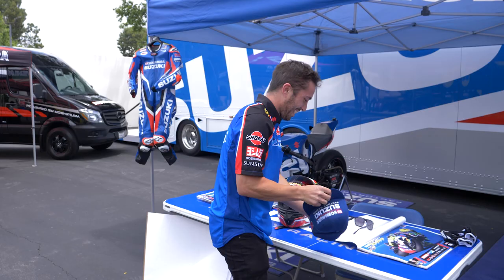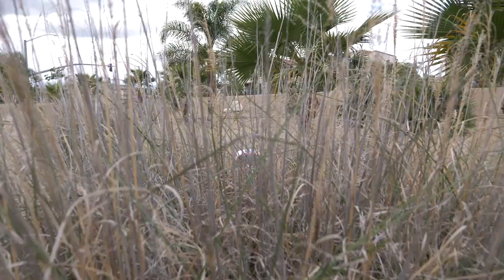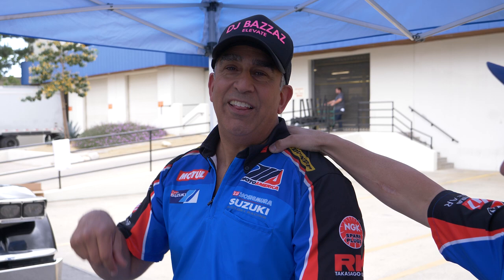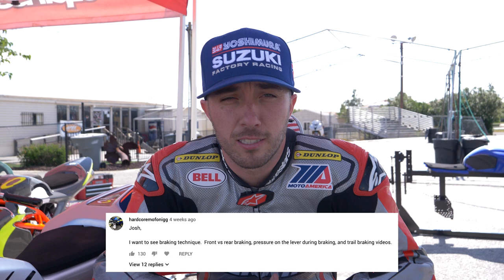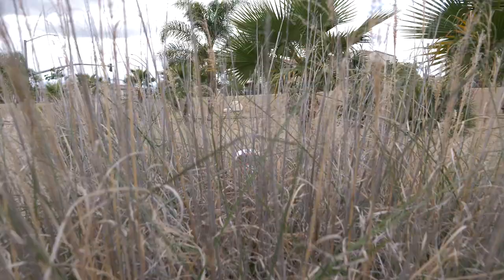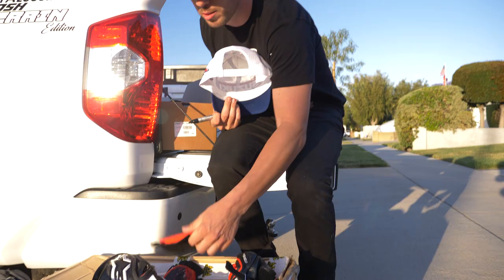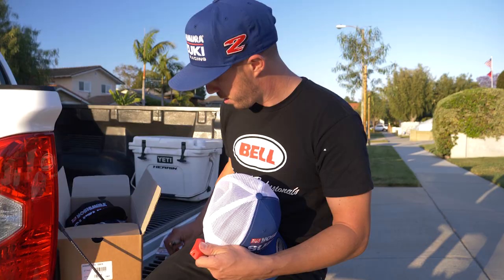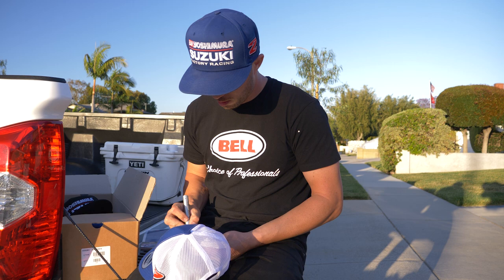Pro Racer Explains How To Brake on a Motorcycle! (Track Day Tips #3)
Hey guys, today's video is all about braking! Answering questions you submitted via Instagram.